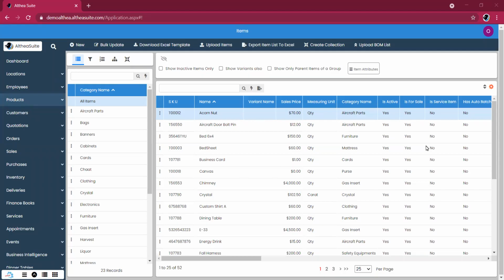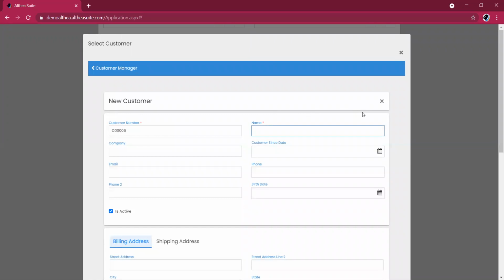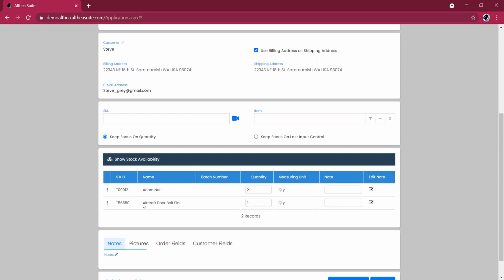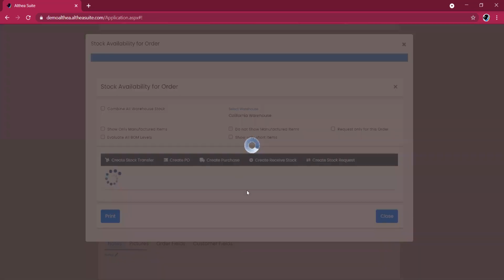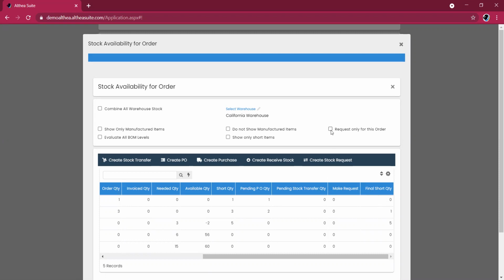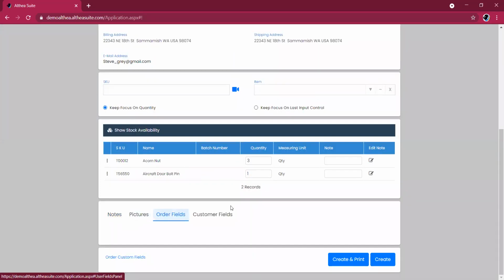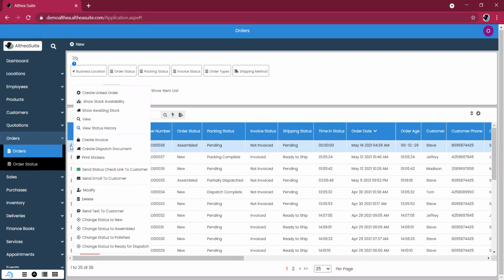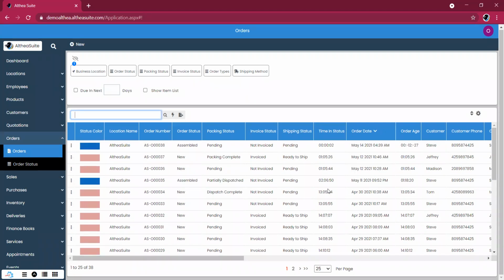Order Management Overview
AltheaSuite Offers these features in terms of Order Management:

Custom WorkFlow
AltheaSuite order management will allow you to set up your customized workflow with which you will be able to segregate your orders in different work queues.

Keep your Customers Informed
AltheaSuite order management has built in capabilities to notify end customer if customer approval or interaction is needed for a specific order.

Automated order status check
When the order is first created in the system you can optionally notify the customer of its status. In the email that AltheaSuite sends to the customer, they will also receive a link to check their order status at anytime.

Pick and Pack Orders
You have full control on which items to pack in a shipment.
When picking items from the warehouse, operators can use the barcode scanner to verify that items are correct.